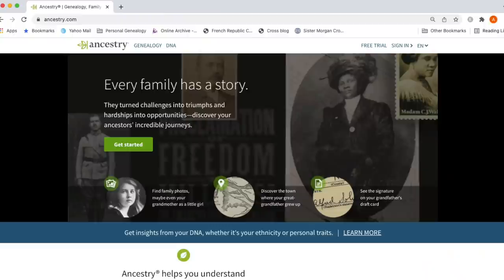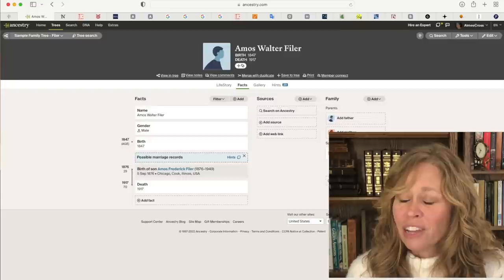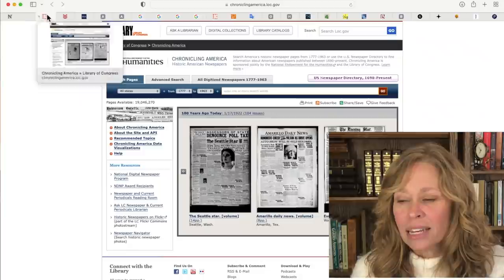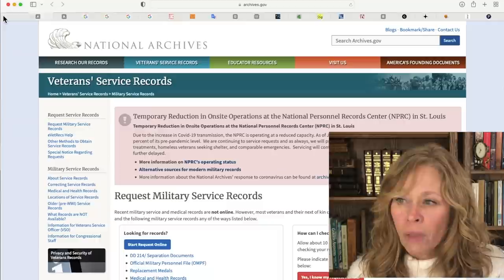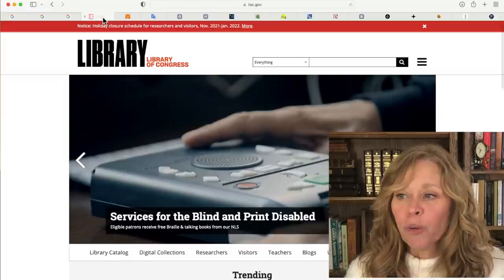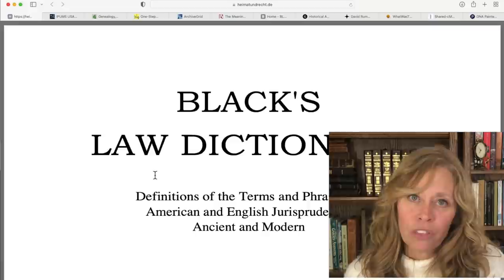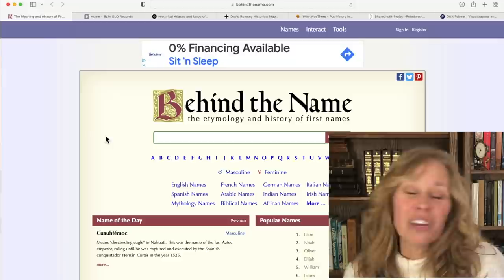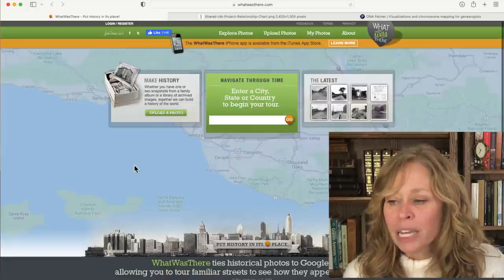Best FREE Family History Websites & Ones Worth Paying For - Professional Genealogy Secrets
Who isn't always looking for good free websites when researching their ancestry? These sites are those I use the most in genealogy research and the majority are FREE! Instagram: ancestrybyaimee Facebook: @aimeecross2

If you want to build your family tree you need to know where to find information. These 25+ websites are my most frequently used websites (other than county-specific websites) as a professional researcher.  Most are free, but some do cost. Here I'll explain why those which do have a cost may be worth the money and also provide some alternatives that are at no cost to you. This video quickly discusses these fantastic genealogy websites. Hope they help you in your family history research!

OR you can join the YouTube channel and get access to perks - join Aimee's Crew for monthly livestream and handouts:

🌟NEEED HELP? Zoom coaching now available starting at $35!  for more information!

The websites included below are FREE unless otherwise noted with ($):
0:00 Intro
1:30 Ancestry - to purchase a membership through my affiliate link
2:57 Familysearch
4:14 Familysearch Catalog
5:40 Familysearch Wiki
7:16 Newspapers.com - $
7:34 Chronicling America (Library of Congress)
8:11 Fold3 - $ - but lots of libraries offer it free
9:25 Social Security Administration - Freedom of Information Act – SS-5 – request a copy of a deceased person’s original application for a Social Security Card
10:47 National Archives Military records (pension files)
11:26 National Archives - Other records / images – can be hard to navigate - search or helps to find digitally available records
11:41 Google searches
12:05 Goggle Books and other book sites (Hathitrust and Internet Archive)
NOTE: Internet archive has lots of other photographs and music, etc.
14:18 Google Maps
14:53 Google Translate
15:07 Black’s Law Dictionary – 4th edition – that’s important as later editions don’t include the old legal terms which is the reason for my interest. – download at
15:44 Census enumerator instructions
16:06 GenealogyBank - $ - but lots of libraries offer it free
16:35 Stephen P. Morse – lots or great things, particularly information on passenger lists
16:50 ArchiveGrid (Find Archives Near You)
17:22 Behind The Name – etymology and history of first names
17:51 Bureau of Land Management records – land patents
18:44 Map of US – historical map boundaries
19:48 David Rumsey Map Collection
20:27 What was There
20:36 Blaine Bettinger’s DNA Relationship Chart
21:11 DNA Painter

To build a tree on your computer rather than use a website, check out FamilyTreeMaker ($) or Rootsmagic

Opening music "Something Elated" by Broke for Free.